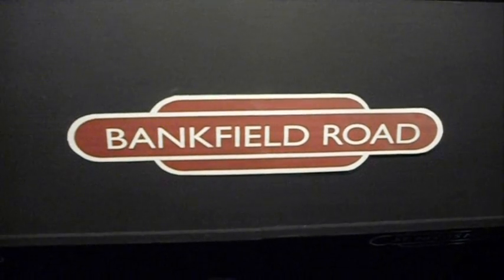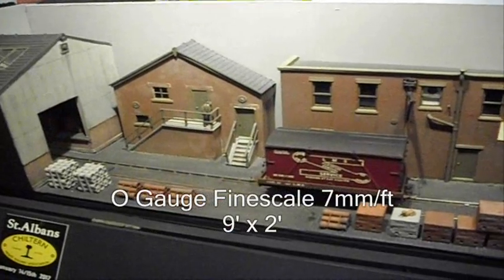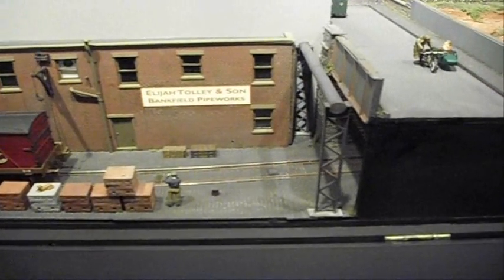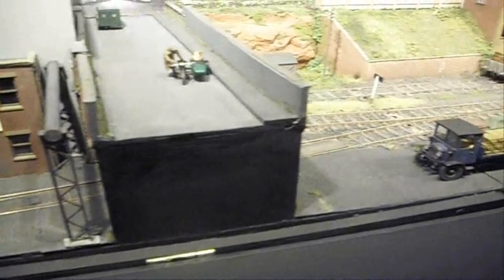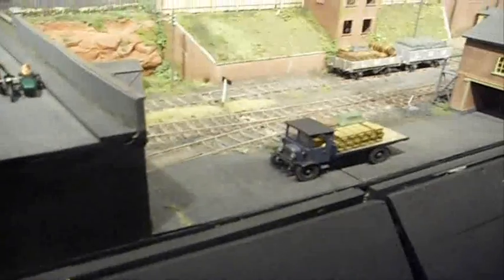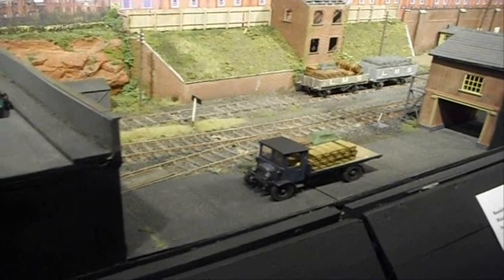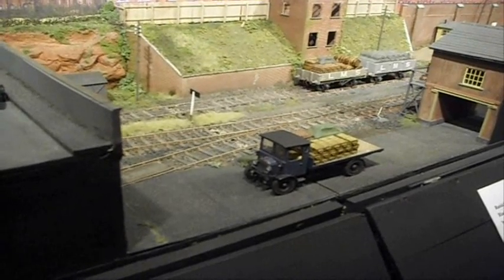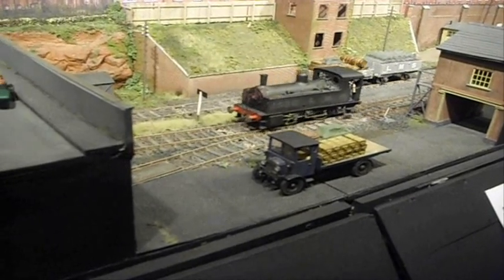Show Visit - St Albans Model Rail Exhibition 2012 Layout Review Pt1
In this latest video, some layout clips taken at the Chiltern Model Railway Association exhibition in St. Albans, January 2012. Featuring:

Bank Hall Sidings (S Scale)
Bankfield Road (O Gauge)
Colditz

More to come in Pt.2

Watch in HQ for better quality.